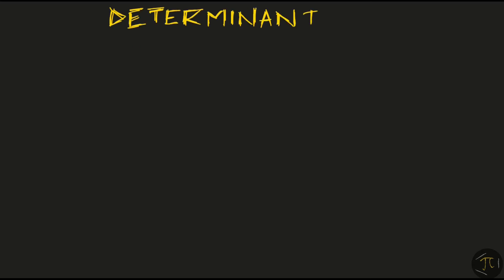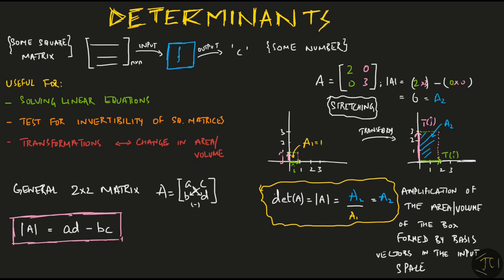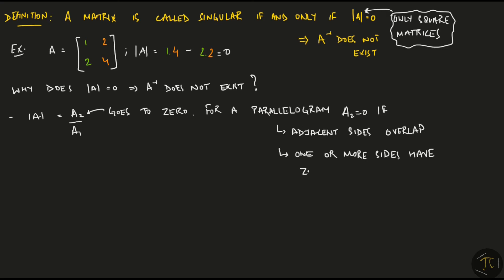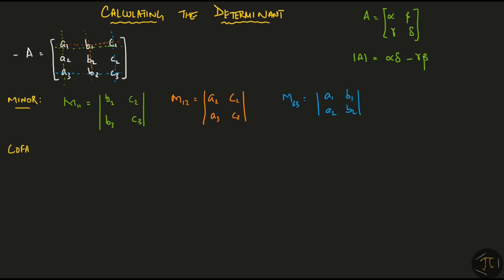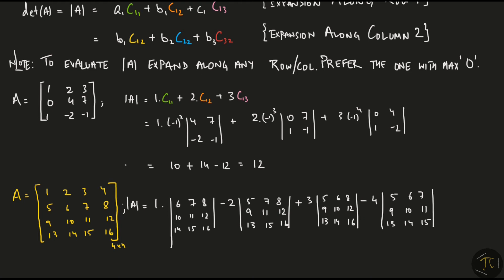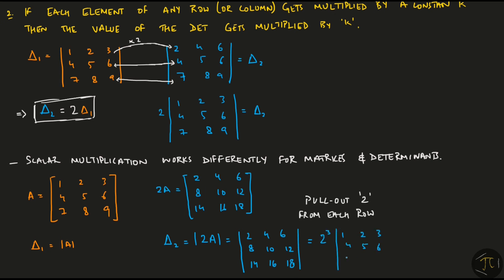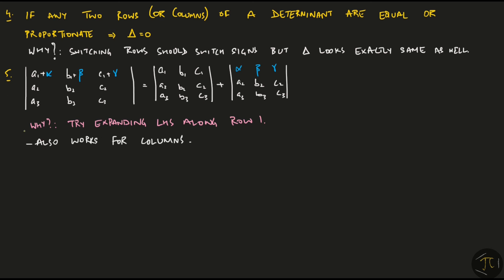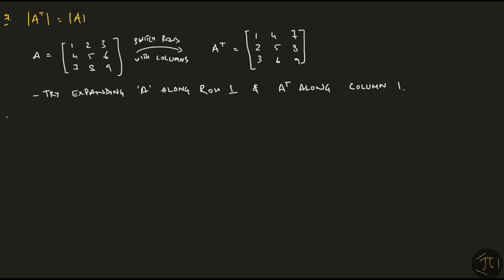Linear Algebra | S01E09 Determinants | B.A/M.A Economics Entrance ISI/DSE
In this video, we learn about determinants. We start with a geometrical interpretation of determinants and then move forward to learn how to calculate it for any square matrix.
We then look into the more important part of it, the properties of determinants. We look at 8 such properties and also do a 2011 ISI MSQE Exam problem.

Here is the solution to the problem set posted in the previous video:

If you are interested in online/offline tuition classes for Math and Econ at the undergraduate level, shoot us an email at or WhatsAapp at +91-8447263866.

Happy learning! :)